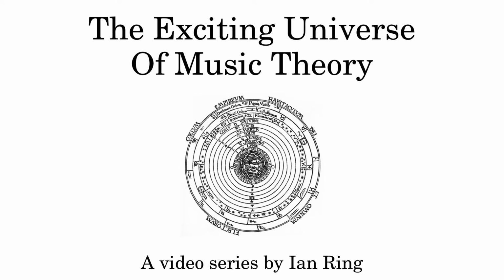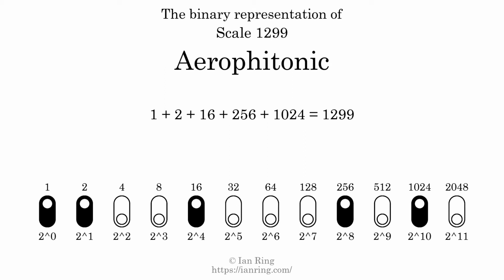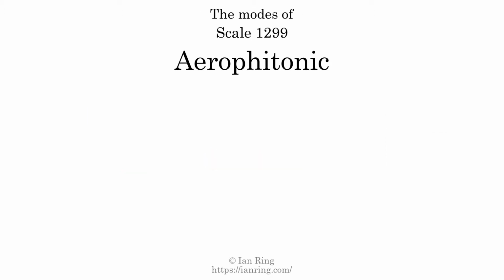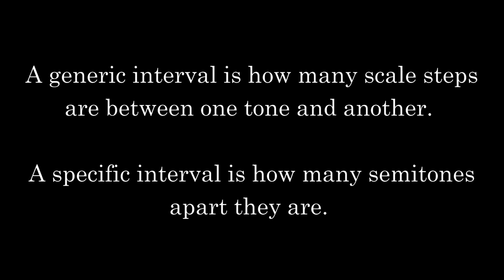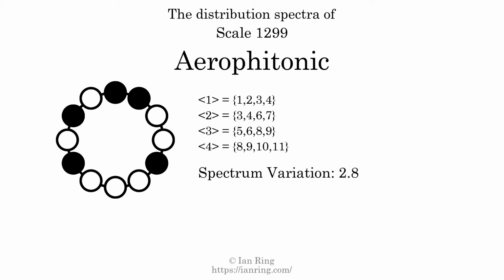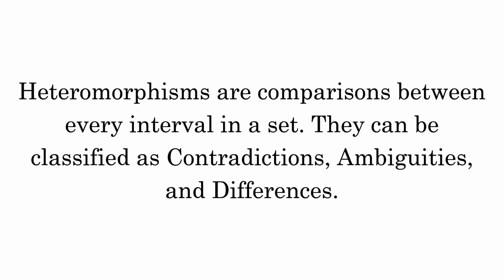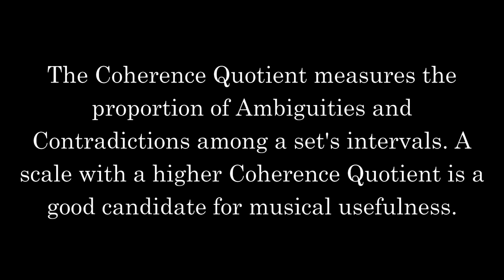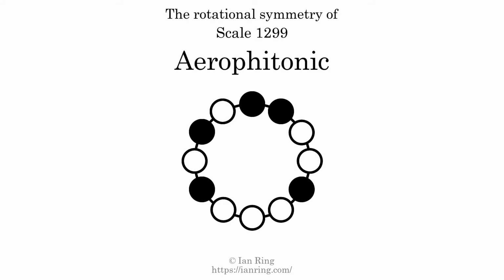Scale 1299: Aerophitonic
More than you will ever need to know about Scale 1299, a pentatonic scale also known as "Aerophitonic". Part of an enormous series of scale analysis videos by The Exciting Universe Of Music Theory.